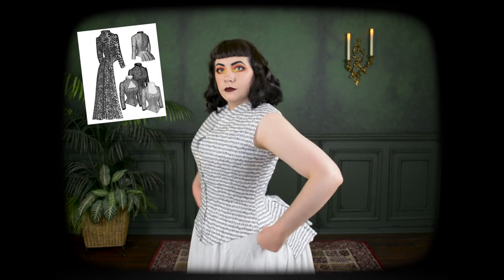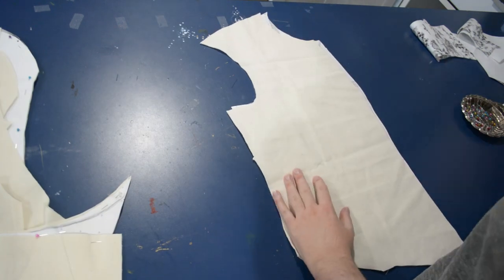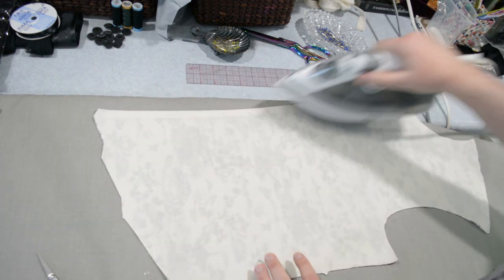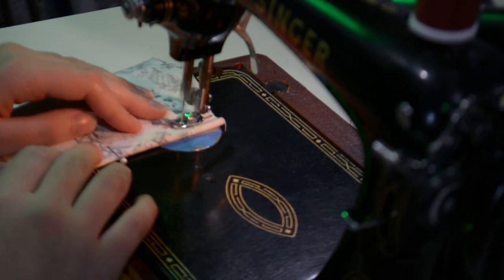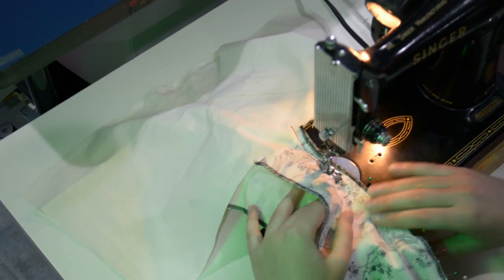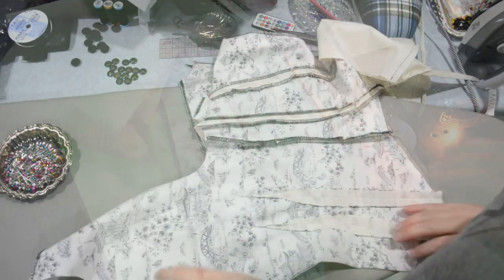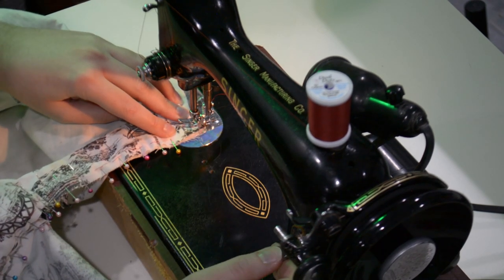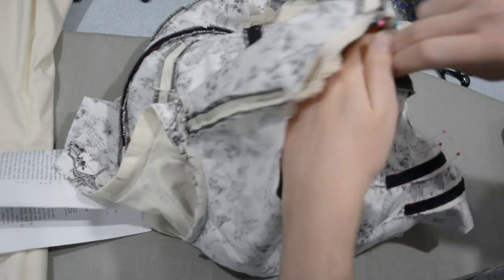Making a Late Victorian Bodice // Mock-ups and Muslins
Join me as I jump into Truly Victorian's 1883 tail bodice pattern, making a fully interlined and boned version to check the fit before I dare even get close to any silk!